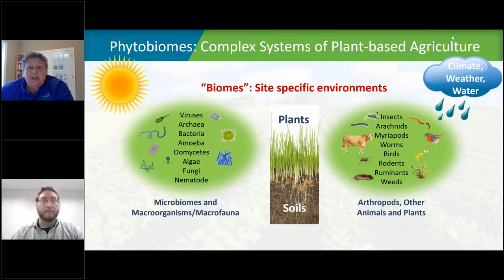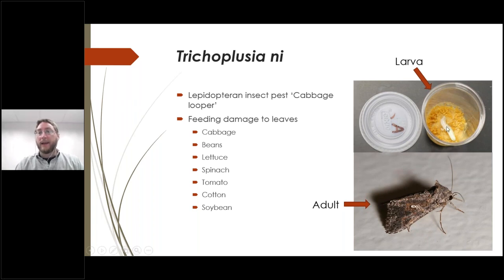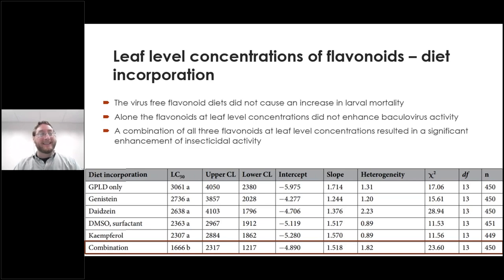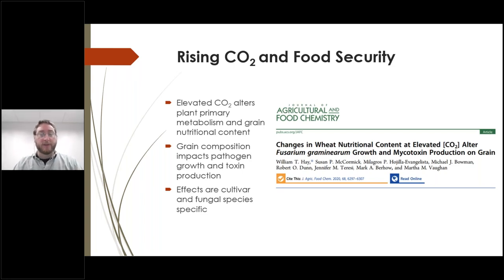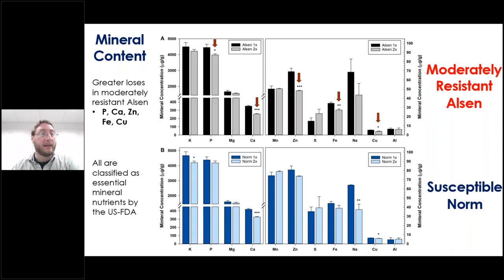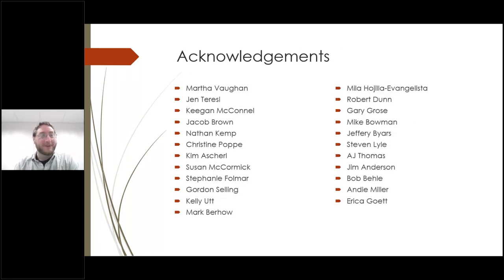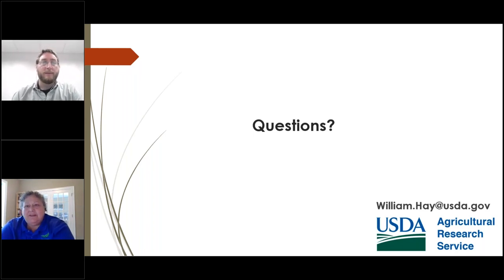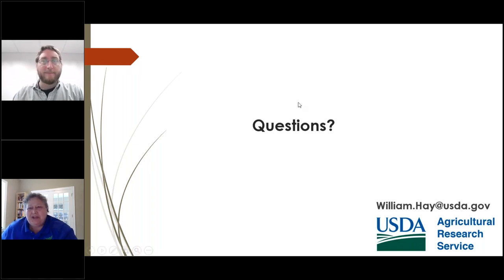Ensuring food safety and security Evaluating and utilizing plant pest pathogen phytochemical intera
Phytobiomes Alliance webinar 09/10/2020
Presenter: William Hay, USDA-ARS

Outline: Ensuring food safety and security continues to be a perpetual challenge as 20-50% of all crop yields are lost to pests, plant diseases, and post-harvest damage. Mycotoxigenic fungal pathogens can not only decrease plant yields but produce harmful persistent toxins which endanger the final consumer. In this webinar we will present how a robust understanding of plant/pest/pathogen interactions can be utilized to better secure our agricultural industry.
We will present how bioactive soybean flavonoids were found to synergistically improve the insecticidal activity of the biopesticide AfMNPV baculovirus against the lepidopteran pest Trichoplusia ni. The three flavonoid compounds, daidzein, genistein, and kaempferol did not cause T ni. mortality, but the combination of the three flavonoid compounds at leaf level concentrations significantly increased baculovirus activity in diet incorporation assays.

Furthermore, we will present how rising global carbon dioxide (CO2) concentrations can change the nutritional content of wheat and increase the severity of Fusarium head blight (FHB), a devastating fungal disease of wheat. Certain strains of Fusarium graminearum increase production of the mycotoxin deoxynivalenol in response to changes in grain nutrient content. Future climate conditions may provide a pathogenic advantage on hosts with lower nutritional content, threatening global food safety and security.